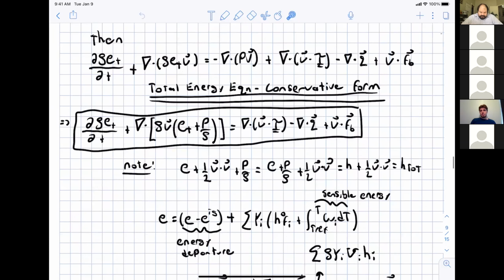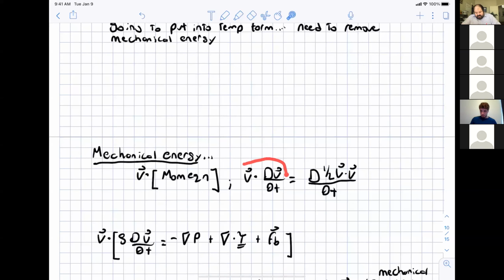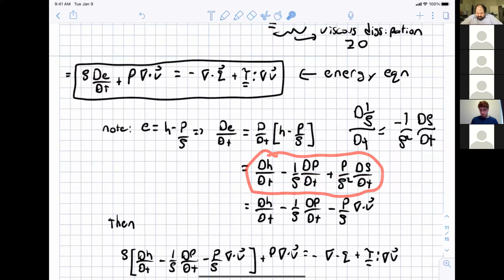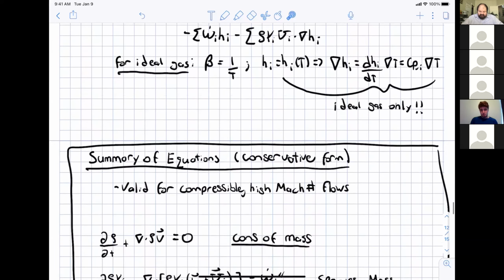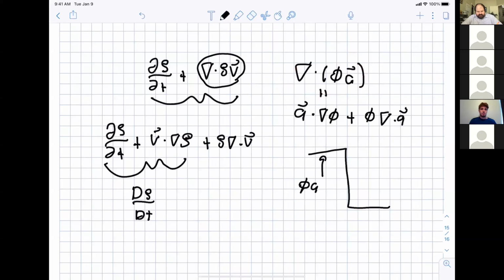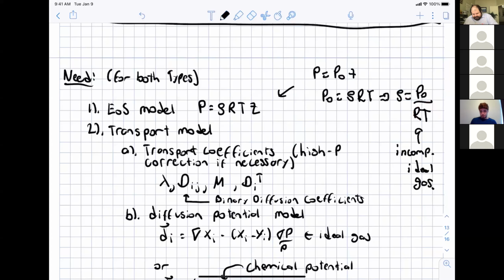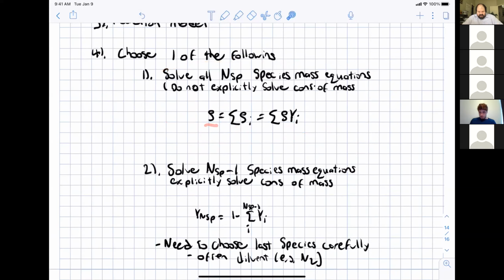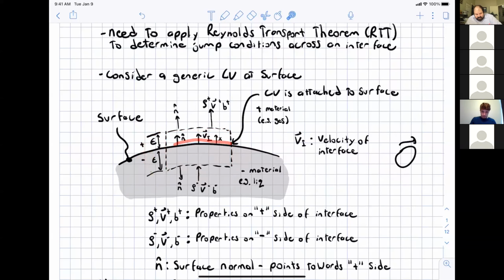Lecture 13 Governing Equations Part 2 Feb 10 2021